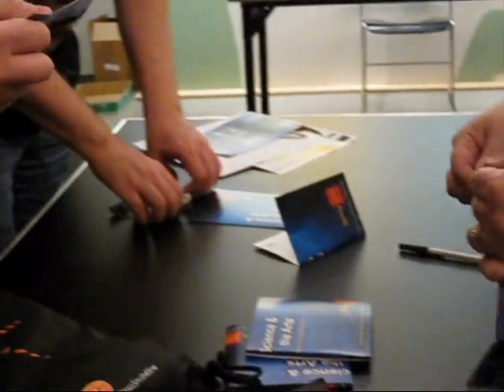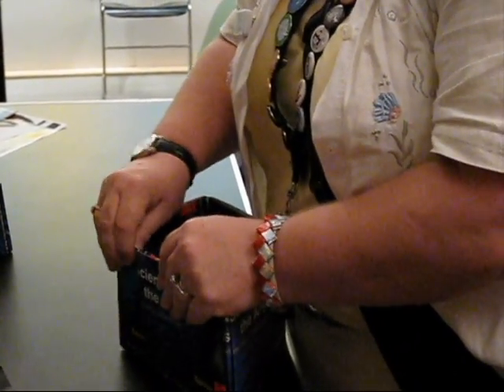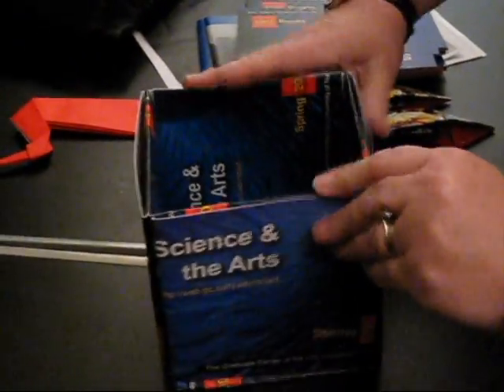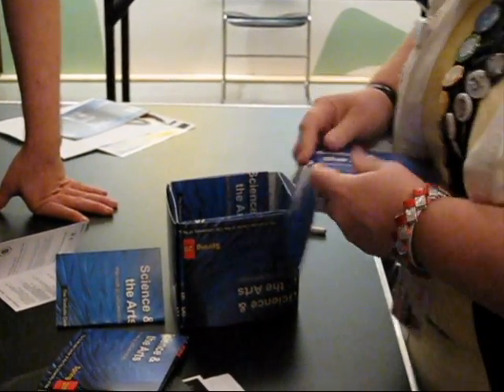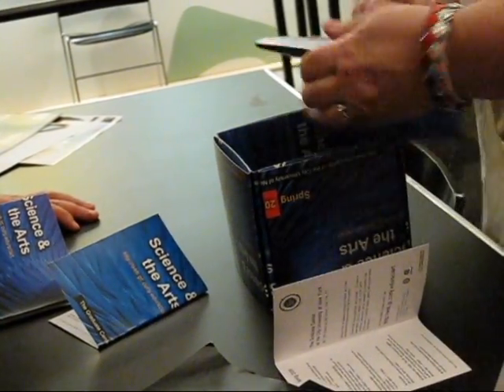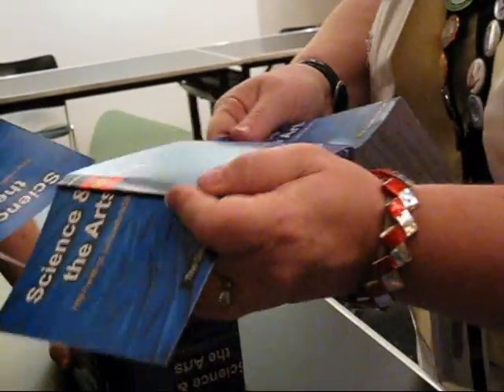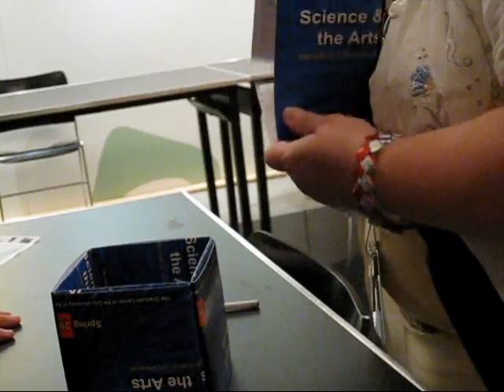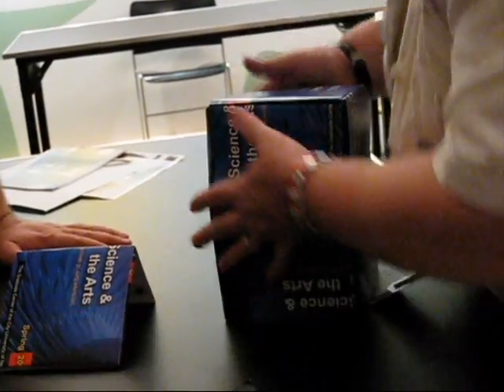Origami Construction of a Box with a Lid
Origami construction of a lidded box from postcard stock.  Pat, Jose and David collaborated on this spontaneous project in the hall following Dr. Robert J. Lang's lecture, "Origami: From Flapping Birds to Space Telescopes".